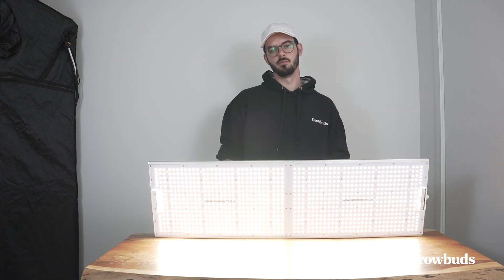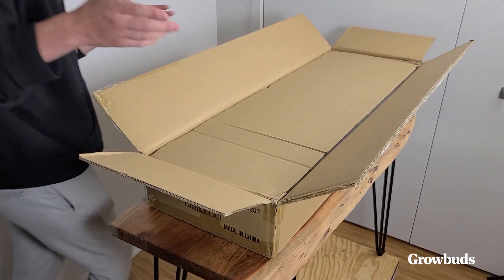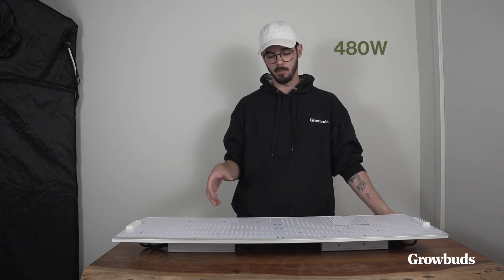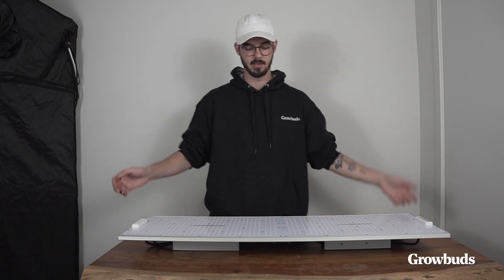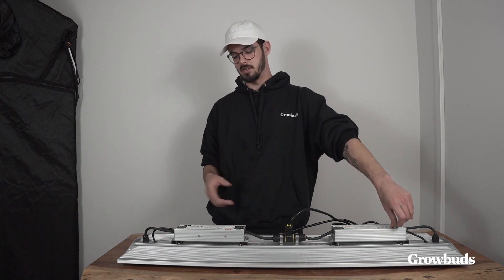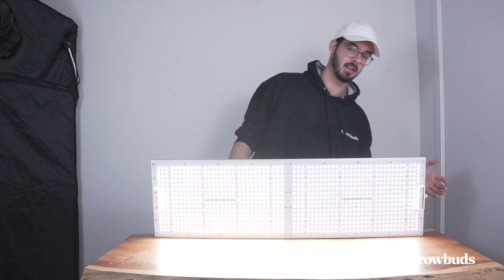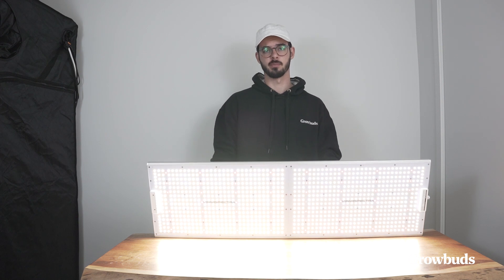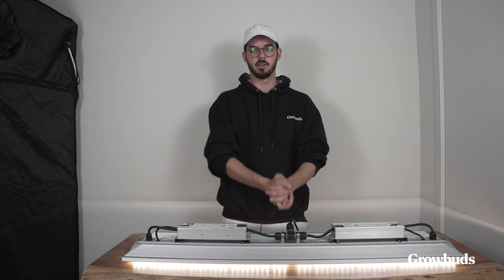Viparspectra XS4000 LED Grow Light Unboxing & Review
In this video, Sam is unboxing and reviewing the Viparspectra XS4000 LED Grow Light.

We offer bulk/commercial discounts. Get in touch with a Growbuds rep.

Crew

Chief Unboxing Offer: Samuel Belanger (@sagemuel)
Production/video/sound editing: Jean-Christophe Fortin (@tochfortin)
Production assistant: Jean-Raphael Theriault (@jean.raphole)
DP: Andrew McMahon (@andrewbmcmahon)

We love to read your comments, so please take a second and comment on your thoughts.